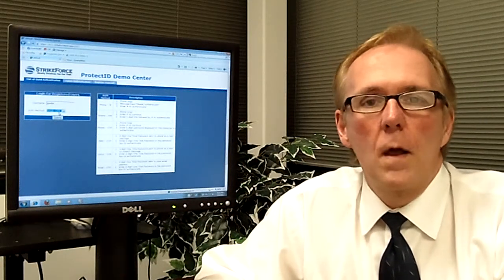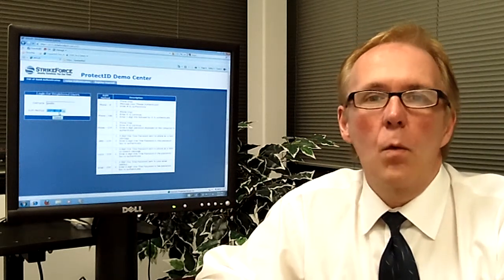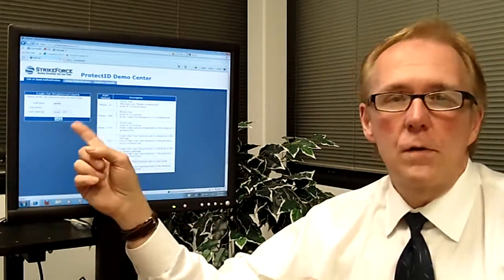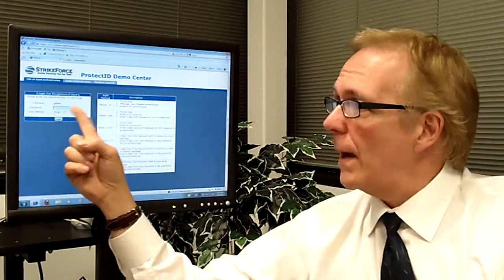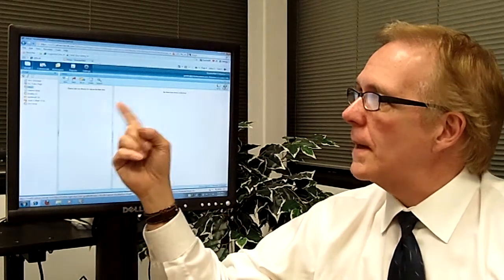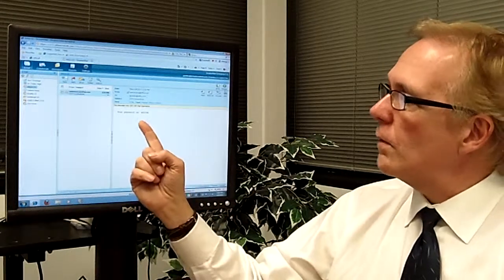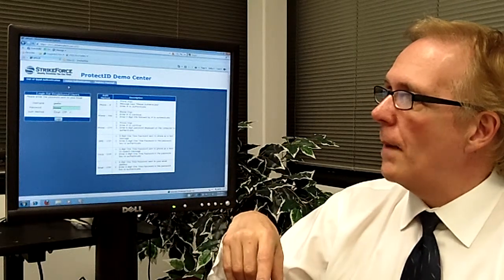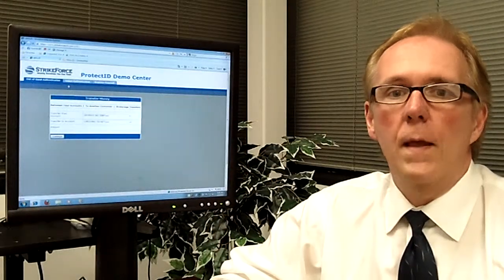ProtectID sending one-time-password via EMail for Out Of Band Two-Factor Authentication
George demonstrates how quick and easy it is to perform a two-factor out-of-band online authentication using a registered phone to deliver a one-time-password via EMail